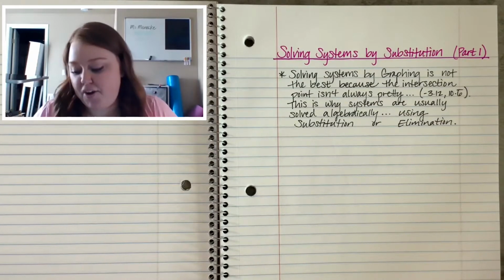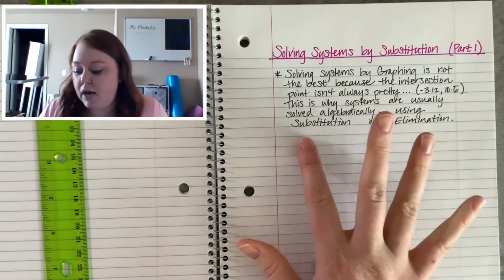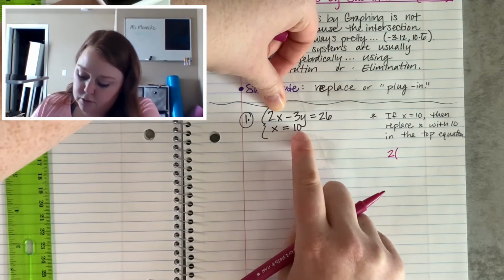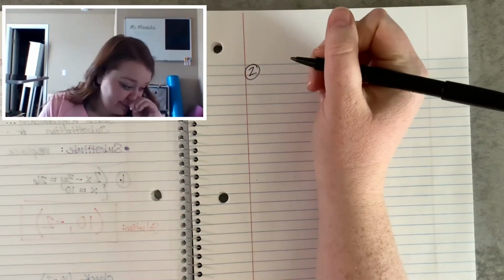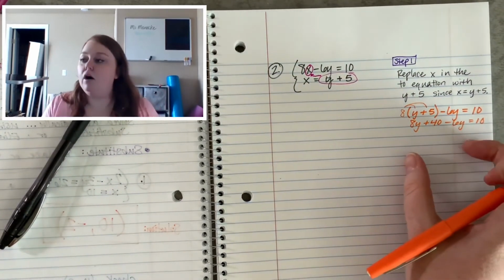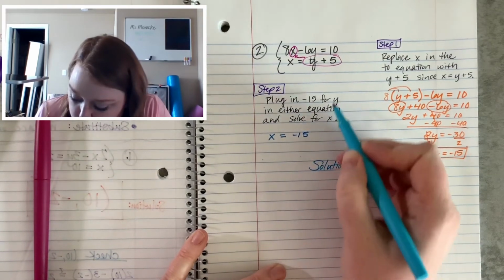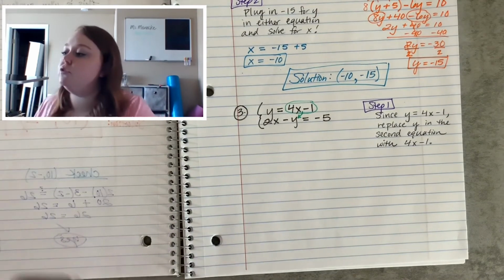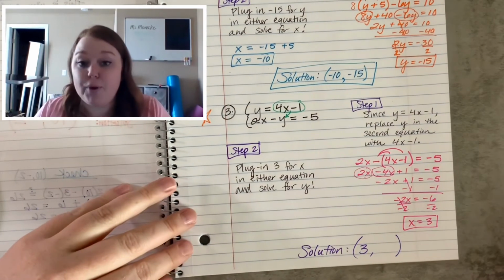Solving Systems by Substitution (Part 1)